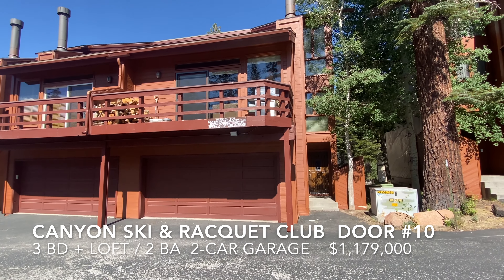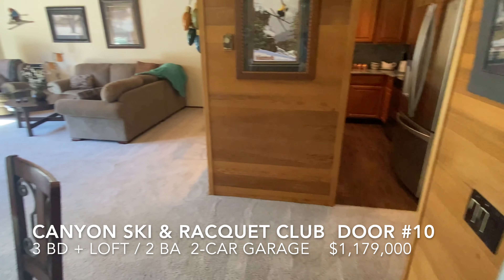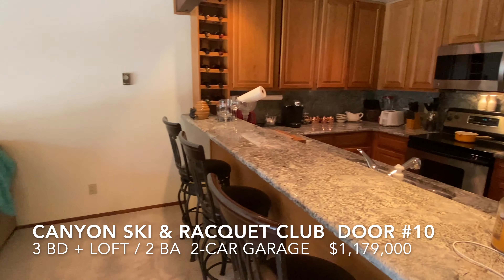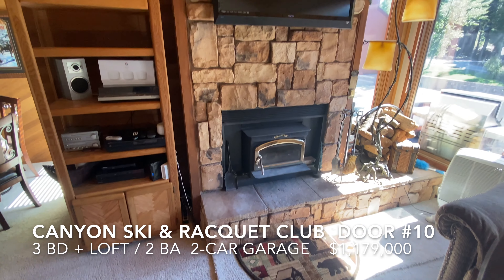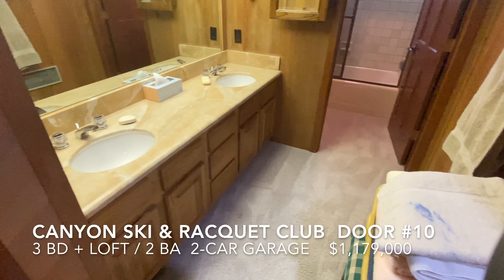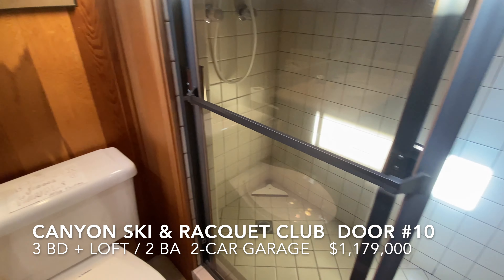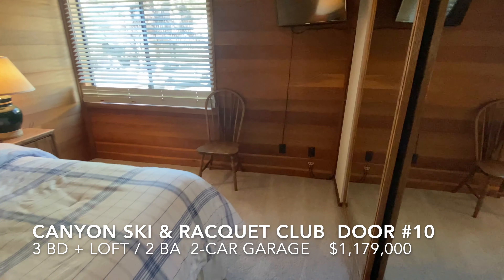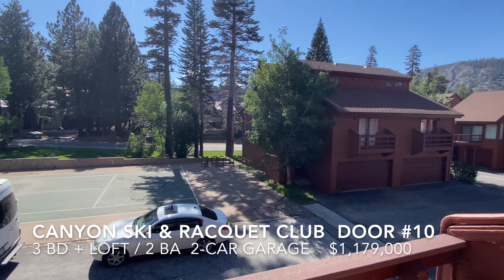Canyon Ski & Racquet #10 video tour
3 bedroom + loft / 3 bath 2-car garage townhome located just uphill from the Village at Mammoth.